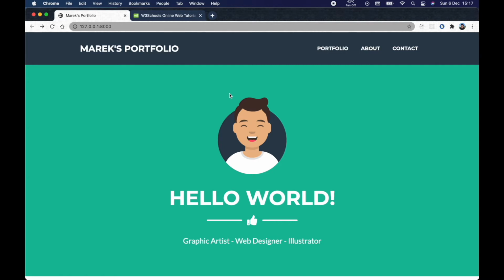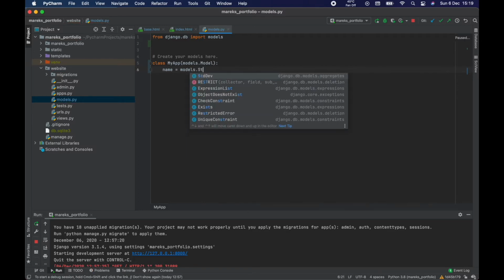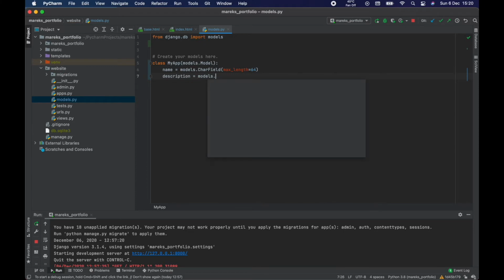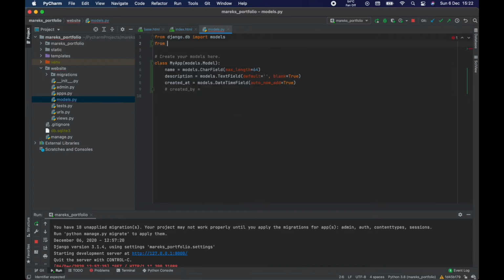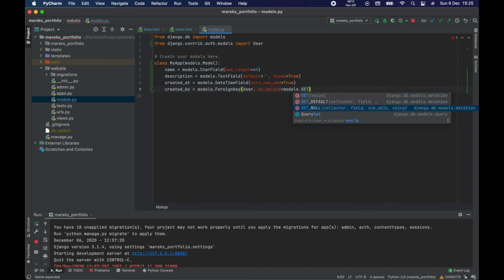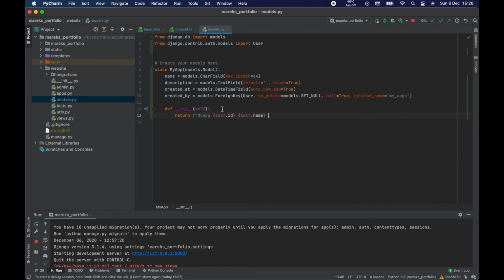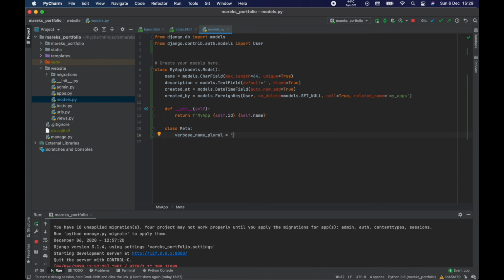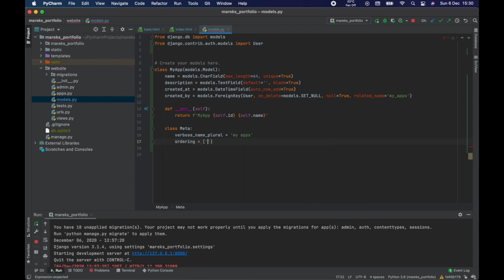14 - Creating First Model - Django | DRF | React w. Data Analysis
- HTML Crash Course by Brad Traversy (excellent guy!)
- CSS (styling) tutorial on W3
- CSS Crash bCourse also by Brad

About this video:
Django models! We will start slowly with something simple (but don't worry, we will get to more complex stuff very soon!) - a model for a database that keeps track of all our apps.